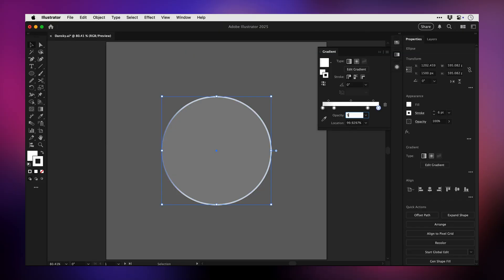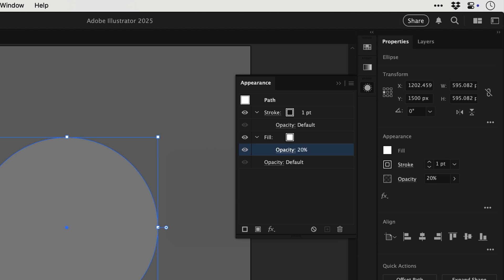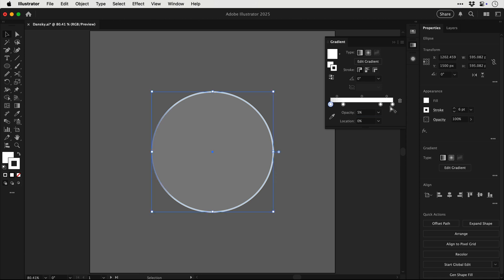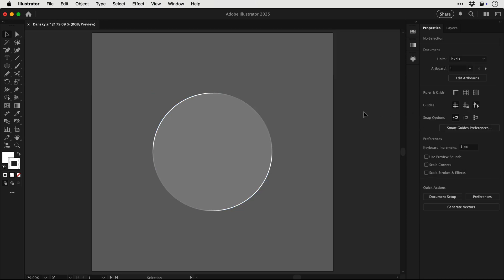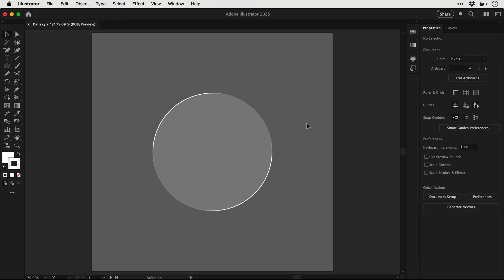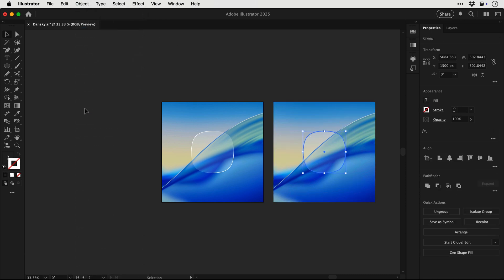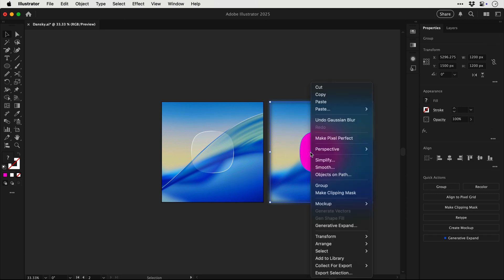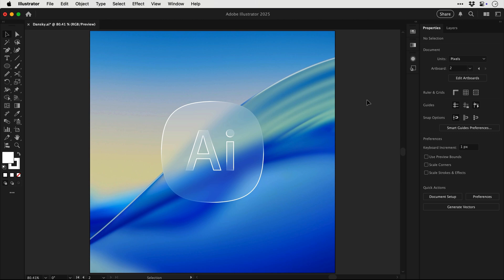Apple’s Liquid Glass Effect in Illustrator - Super Fast!